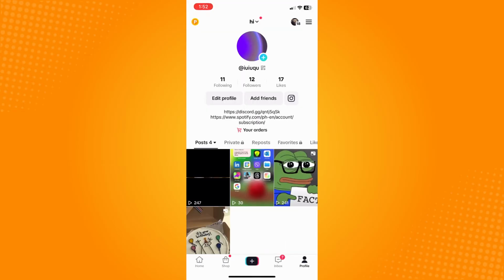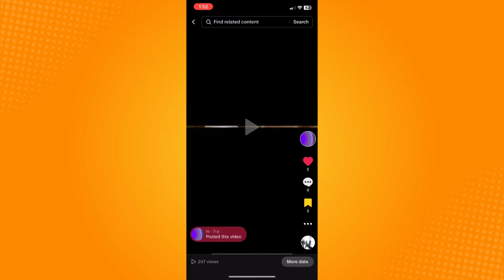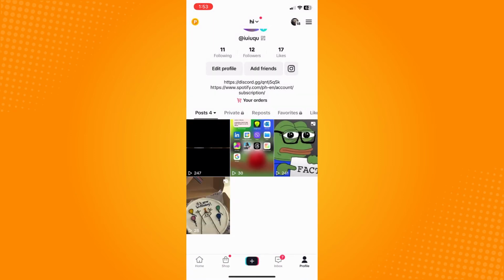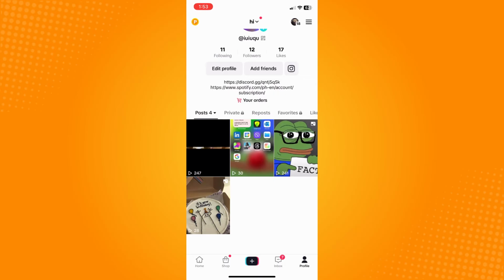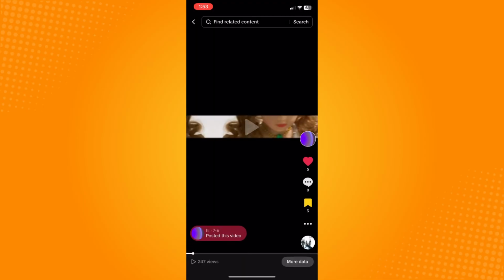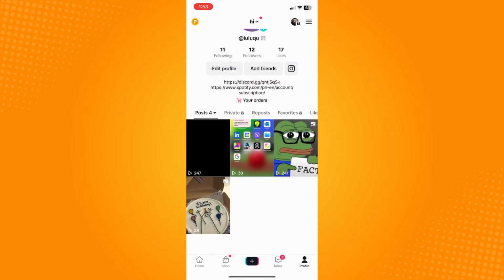How to Fix Tiktok Video Under Review (2023)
Learn‎‎‏‏‎ ‎How to Fix Tiktok Video Under Review

In this video I will show you‏‏‎ ‎how to fix tiktok video under review